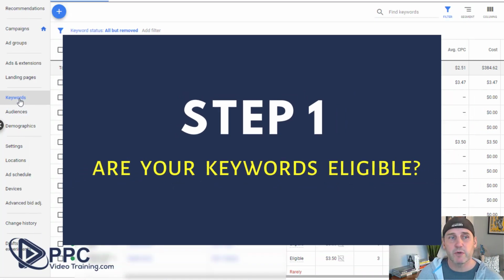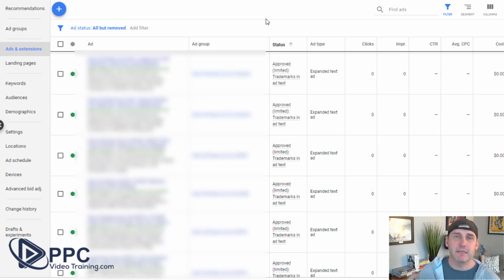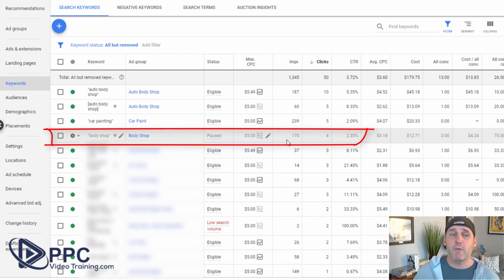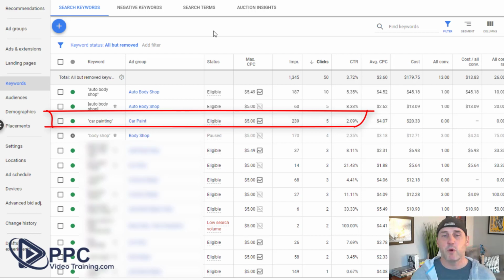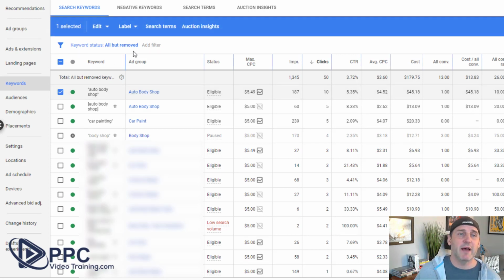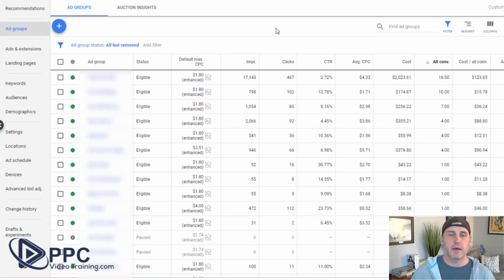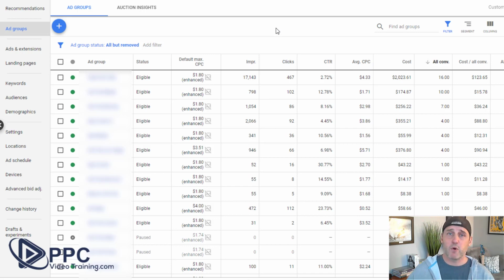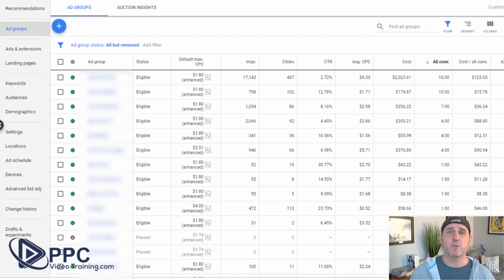Google Ads Mistakes to Avoid | What's Wrong With My Google Ads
GOOGLE ADS MISTAKES TO AVOID AND HOW TO FIGURE OUT WHATS WRONG WITH MY GOOGLE ADS.

In this tutorial, we're discussing the biggest Google Ads mistakes to avoid and then we show you some Google Ads best practices that you should be following while going through your Google Ads optimization tips.

These Google Ads tips are crucial when trying to figure out how to optimize Google Ads and how to fix your Google campaign.

This is the first step in figuring out your Google Ads mistakes and how to fix them.